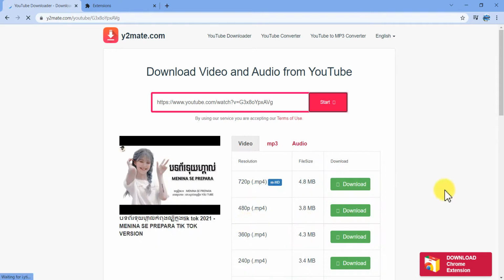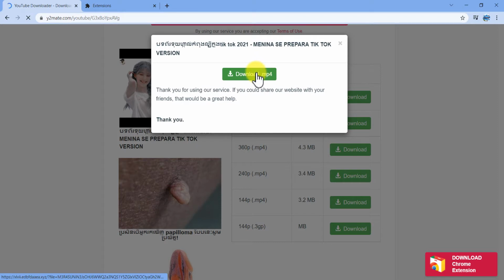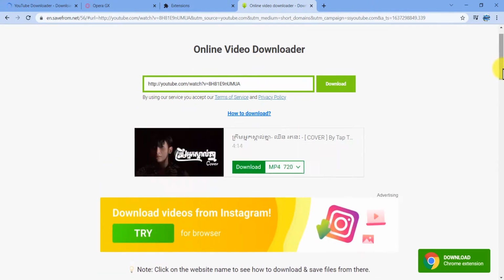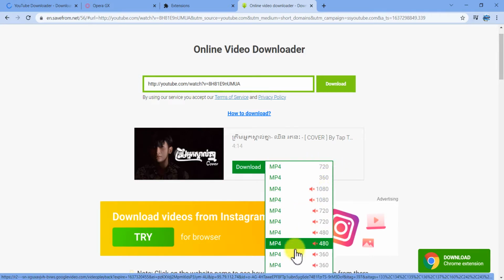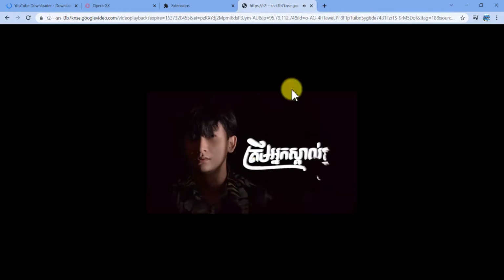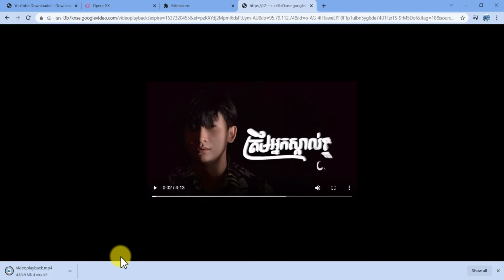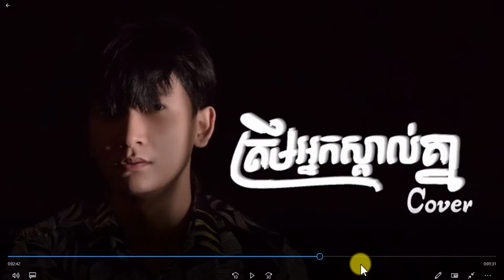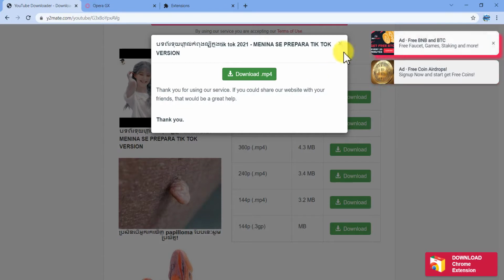Two methods to DOWNLOAD video in YOUTUBE without using application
Two ways to DOWNLOAD video in YOUTUBE without using application
Two methods to DOWNLOAD videos in YOUTUBE without using application
How to download video in YOUTUBE without using application
How to download videos in YOUTUBE without using application